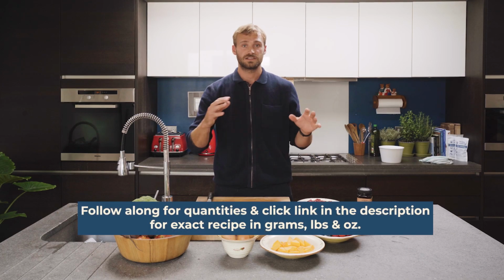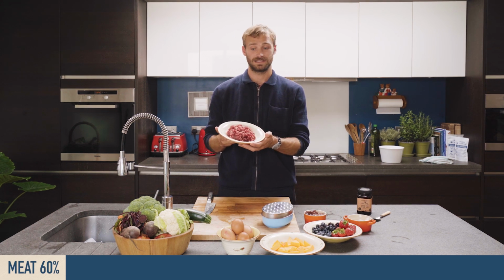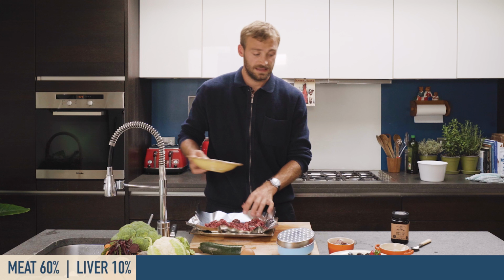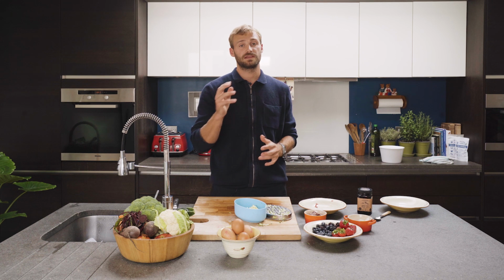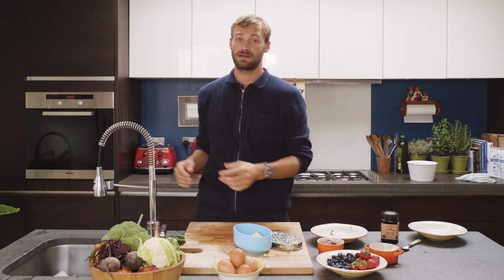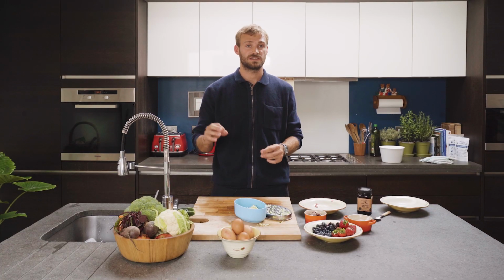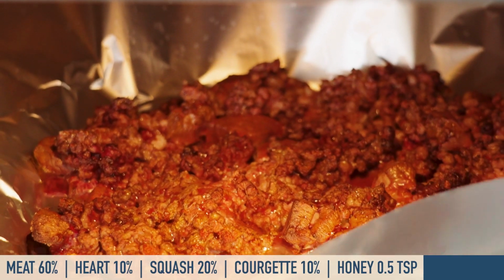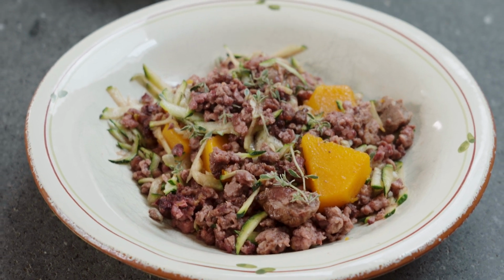Itchy Skin - Homemade Dog Food Recipe by The Dog Nutritionist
If your dog is suffering from a specific issue or you just want the best for your dog, check out

My name's Cam and I'm a certified dog nutritionist and founder of The Dog Nutritionist. I have years of experience treating sick dogs and teaching owners how best to feed their dogs, so they can live the longest, healthiest and happiest lives possible.

In this video we discuss allergies, and what you need to feed a dog who is suffering from this uncomfortable issue.

Allergies are not static, they are curable through time, effort and learning about your dog.

If you can understand the foods that work best for them, the potential instigators of their environmental allergies, you can reduce or eliminate their discomfort.

I have made homemade dog food nutrition guides to help you and your dog. Please support us in helping as many owners as possible, and get our recipes today.